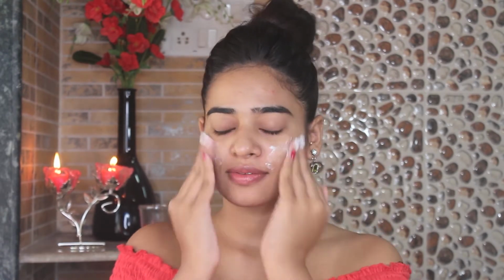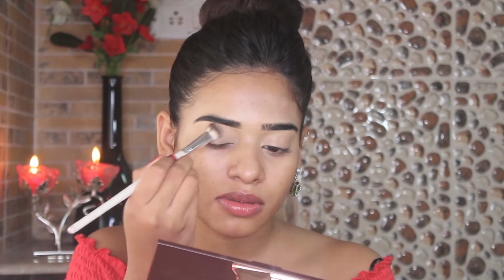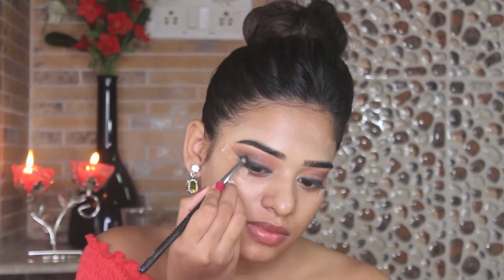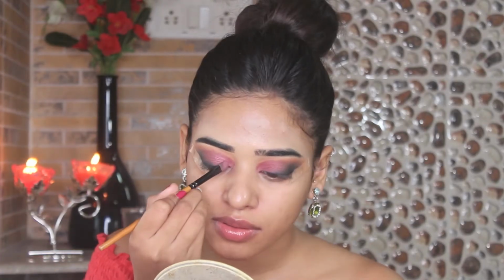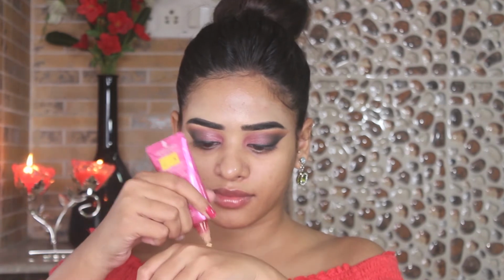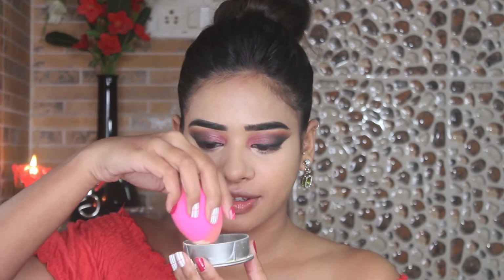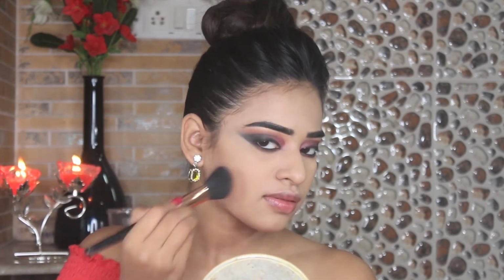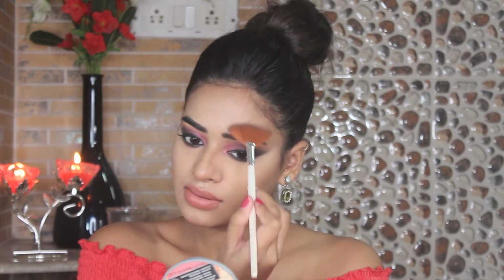DEEPIKA PADUKONE CANNES 2018 MAKEUP TUTORIAL | Smokey eyes | Pia bobade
hello everyone. in this video i have re-created deepika padukone's cannes 2018 makeup look. she looked stunning on the red carpet at film festival.